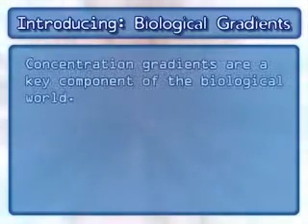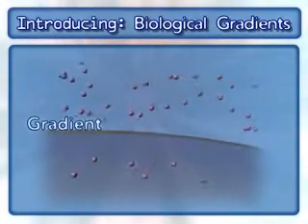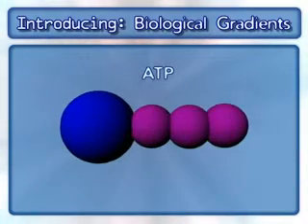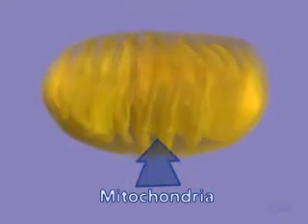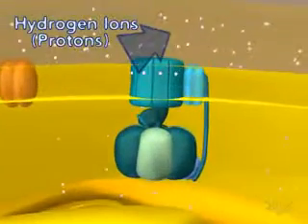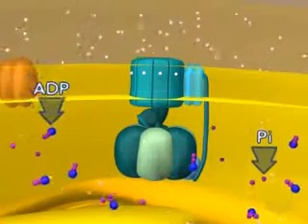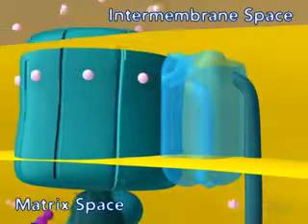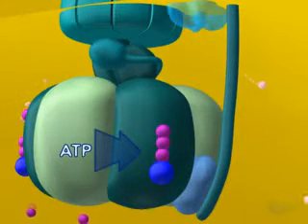Gradients ATP Synthases 8